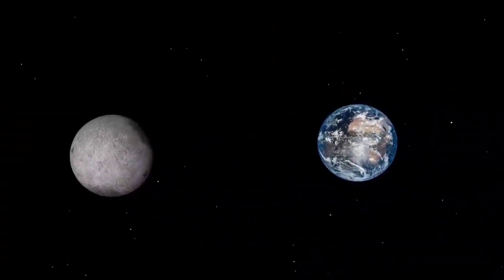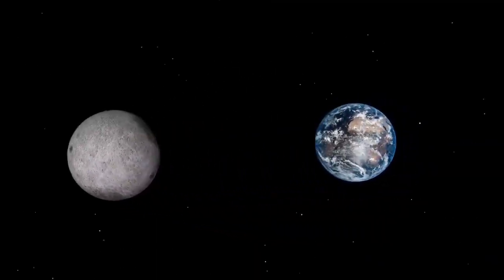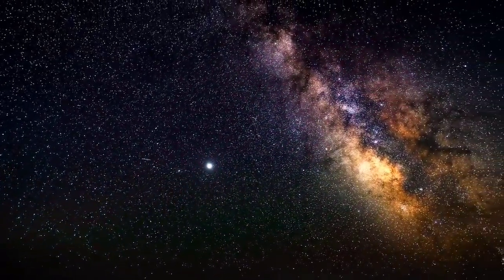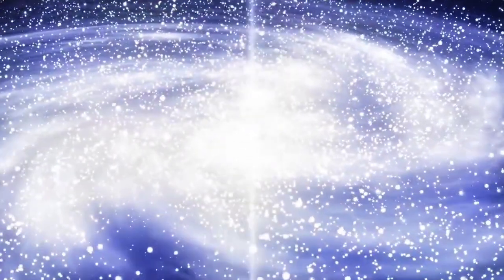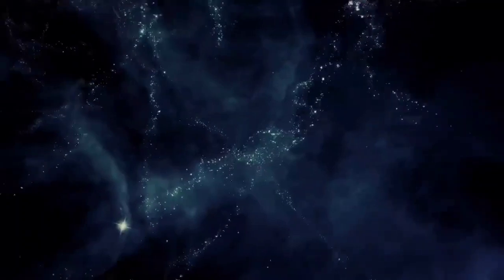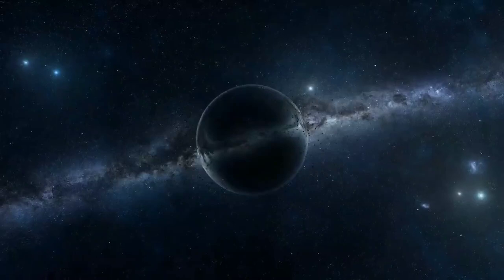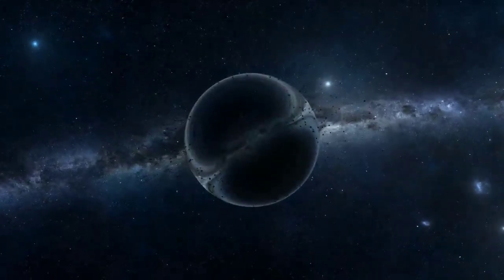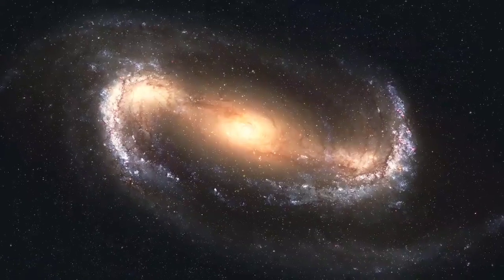Why Space is Black and Sky is Blue?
This Video describe s why in Space it always remain dark whereas in earth in daytime sky is blue